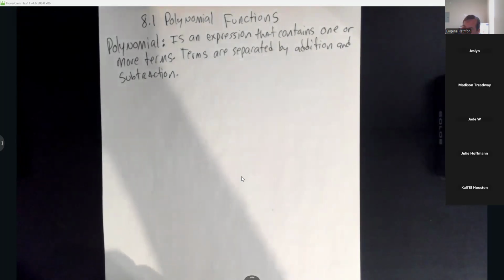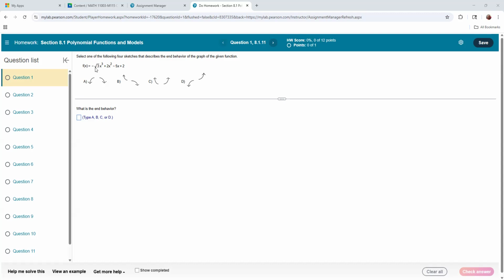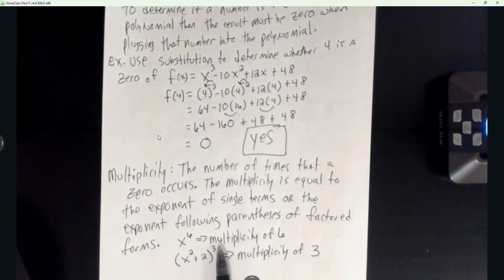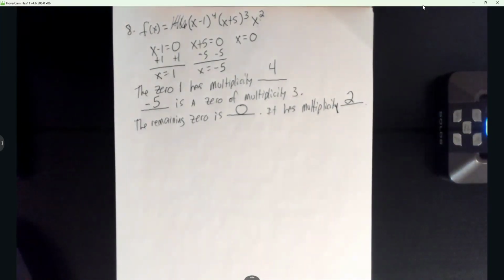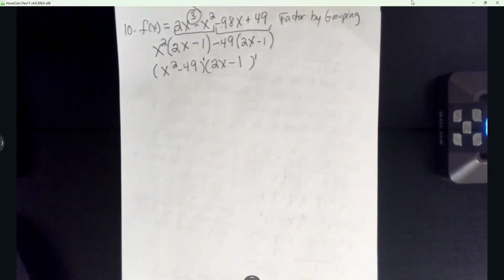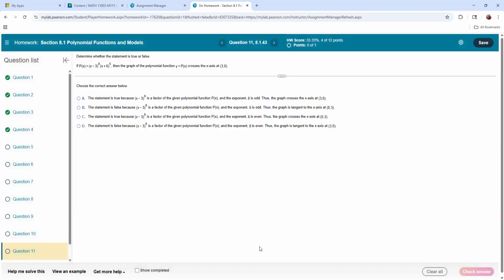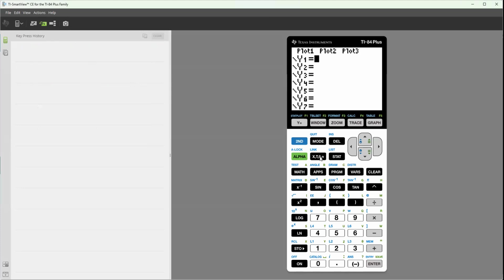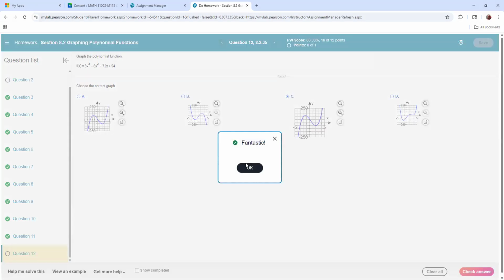college algebra summer 2025 section 8 1 and 8 2